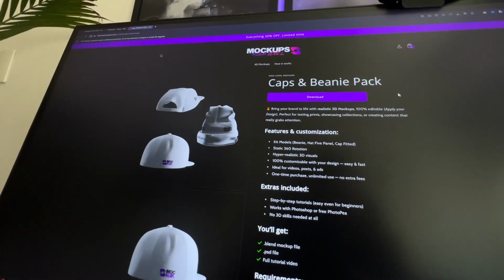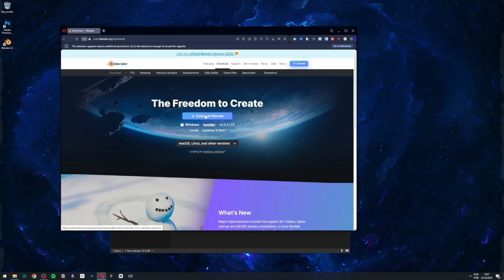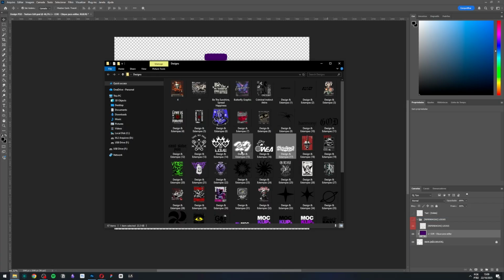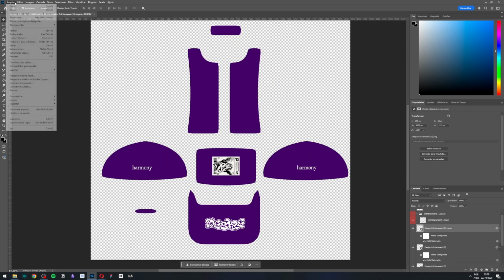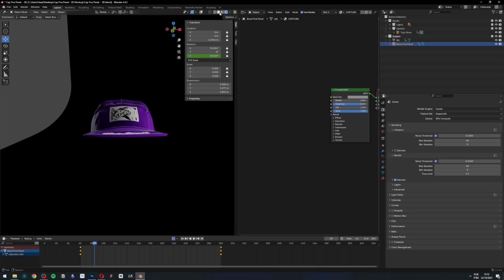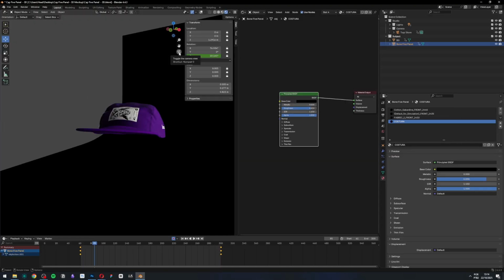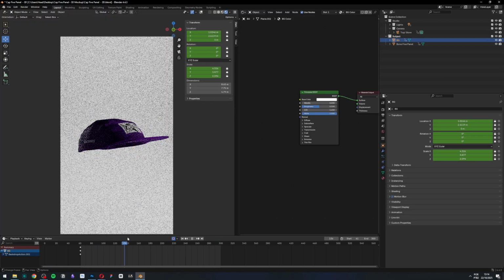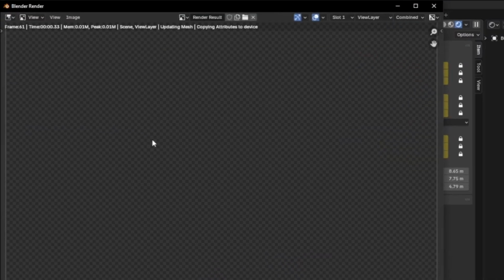360 Cap Apply your Brand | TUTORIAL MOCKUP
Apply your Brand to this 360 3D Animated Cap, an easy-to-use model. Bring your Brand to life!

[One Print Design Pack]  Over 7,000 ready-to-use t-shirt designs for your brand

🤔 Here I share tips on mockups, 3D design, Blender, and everything that helps clothing brands and designers stand out with high-level visuals.

Knox High Level - High Level Hub